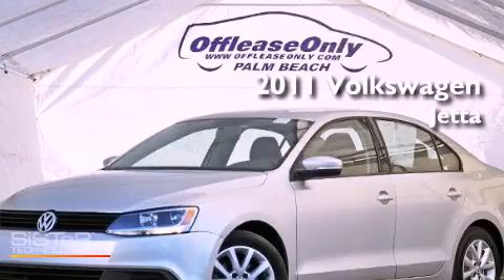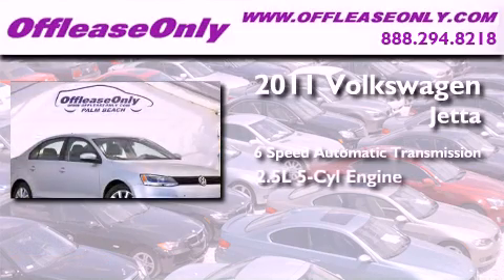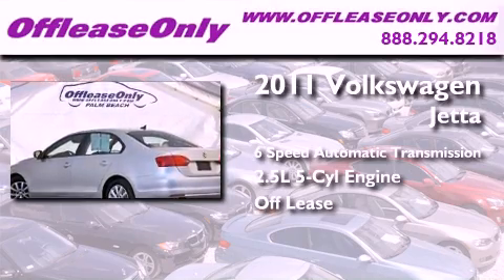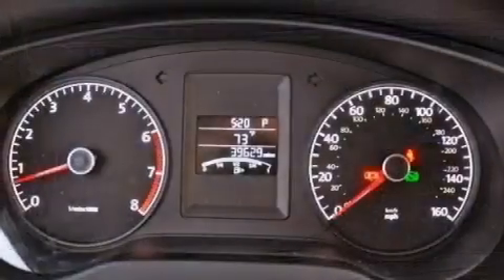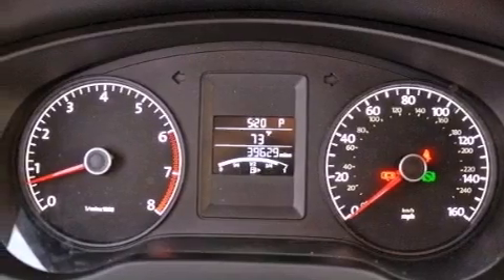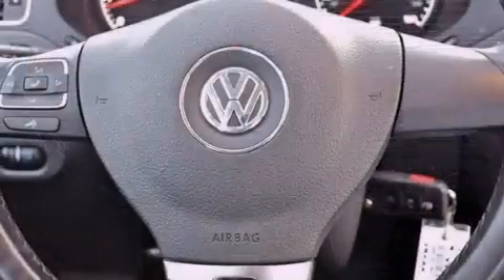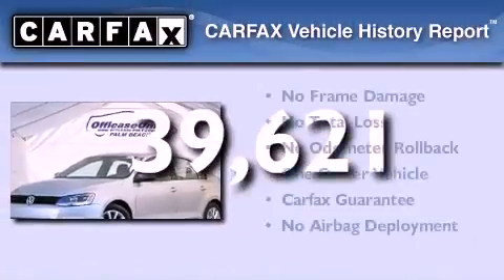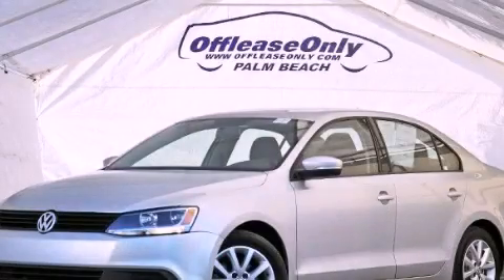Pre-Owned 2011 Volkswagen Jetta Miami FL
Year : 2011

 Make : Volkswagen

 Model : Jetta

 Engine : Gas I5 2.5L/151

 Trans . : Automatic

 Exterior : Reflex Silver Metallic

 Miles : 39,621

 Interior : Titan Black

 Stock : 47362

 Offleaseonly.com

 3531 Lake Worth Rd

 Pre-Owned 2011 Volkswagen Jetta Lake Worth FL